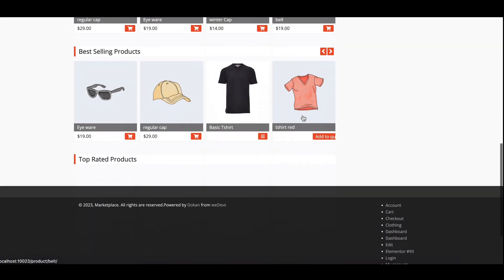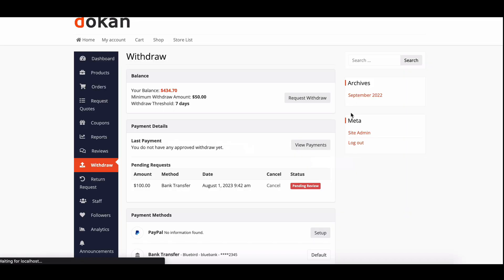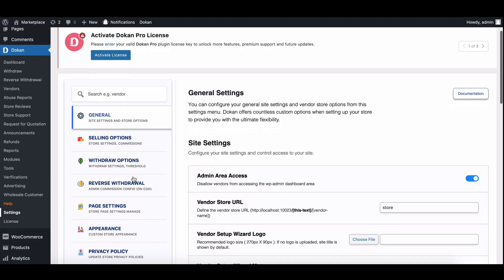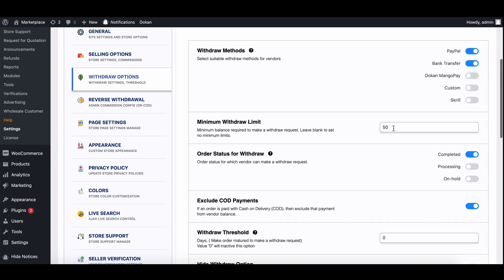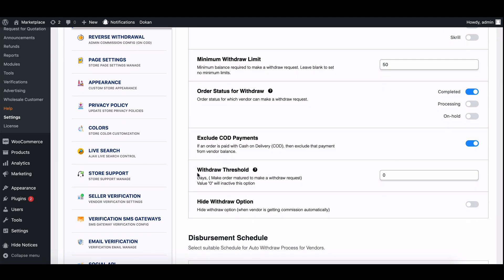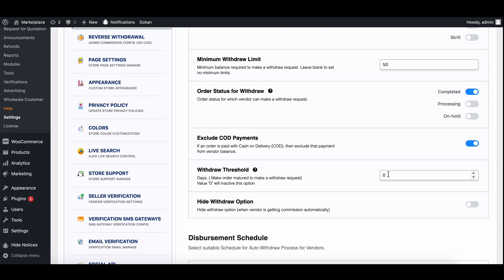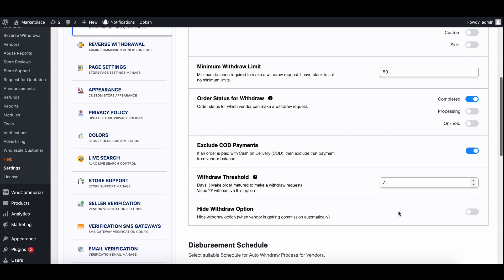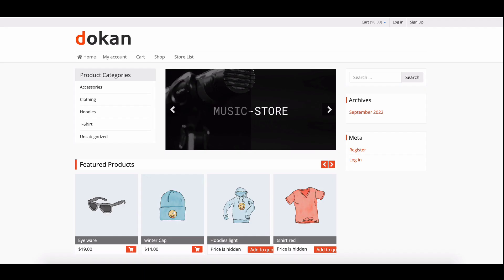How to Set Up Escrow in Dokan Marketplace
Welcome to our tutorial on how to apply the Escrow feature in Dokan, the ultimate multi-vendor marketplace plugin for WordPress!

With the Escrow feature, you can hold payments from being instantly released to vendors, giving you more control over your marketplace transactions.
Please note that this feature works with all WooCommerce payment gateways except PayPal Adaptive and Stripe Connect, as these gateways deliver funds in real time.

In this video, we'll show you how to set the minimum withdrawal amount for vendors, ensuring smooth and secure transactions. Watch as we guide you step-by-step through the process of enabling the Escrow feature and using the "Withdraw Threshold" to hold vendor payments for a specific period before they can withdraw their earnings.
Key Topics Covered:
1-Understanding the Escrow feature and its importance in building trust.
2-Enabling the Escrow feature in Dokan by adjusting the "Withdraw Threshold."
3-Configuring the "Minimum Withdrawal Limit" and "Order Status for Withdraw" options.
4-Step-by-step guide to setting the desired number of days for holding payments.
4-Saving changes and activating the Escrow feature for enhanced transaction control.

Join us and take full advantage of the Escrow feature to boost confidence among vendors and customers alike, ensuring a secure and reliable multi-vendor marketplace!

To make it more understable here is the video time stamp
✦ ✦ ✦ Time-Stamps ✦ ✦ ✦
▶️  00:00 - Introduction
▶️  00:06 - What is Escrow Feature
▶️  00:47 - Dokan withdraw settings overview
▶️  01:44 - How to setup  Escrow feature
▶️  02:49 - Conclusion

We're here to support your success in managing your thriving marketplace with Dokan!